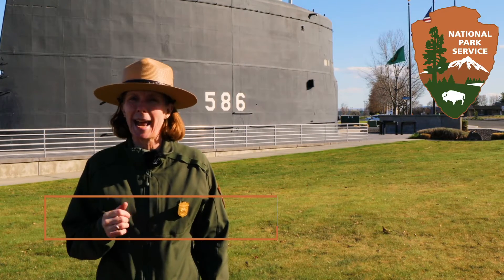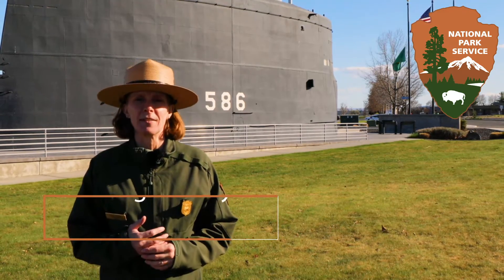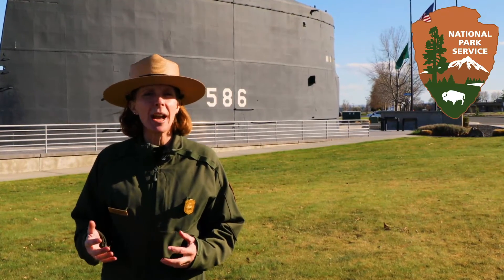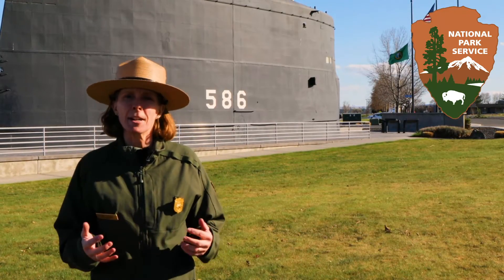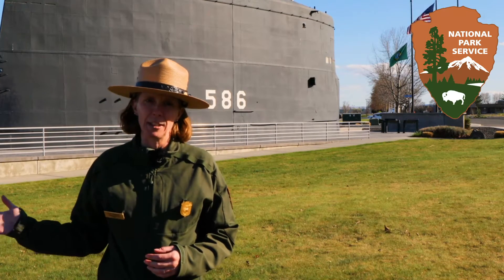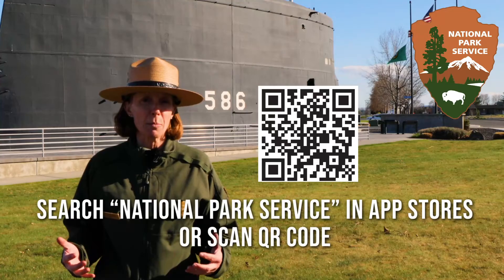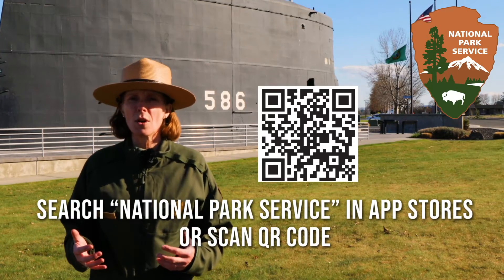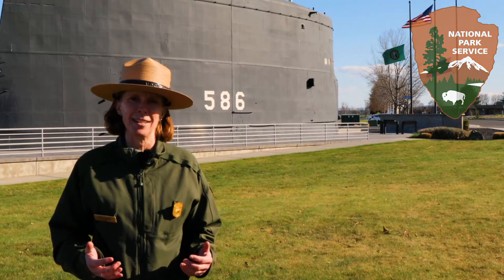National Park Week 2021 - Military Monday